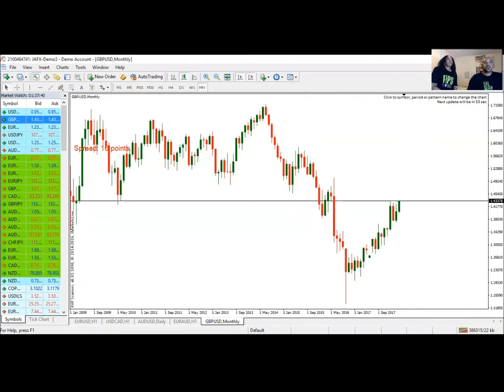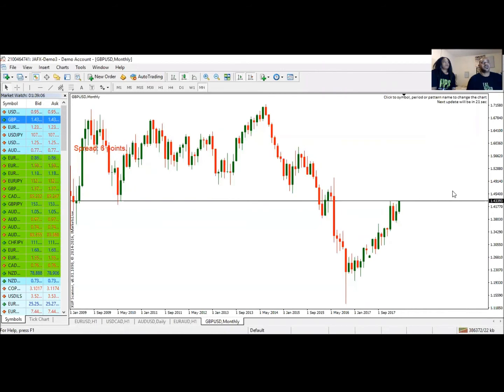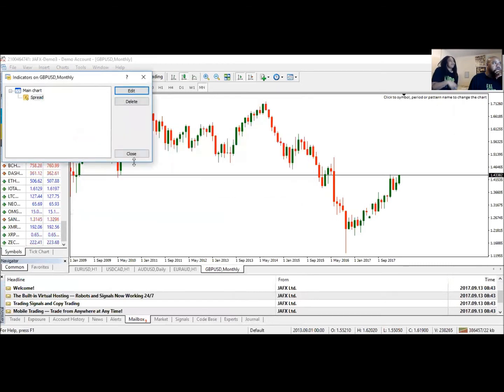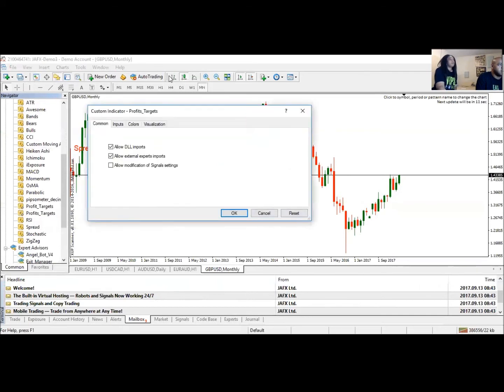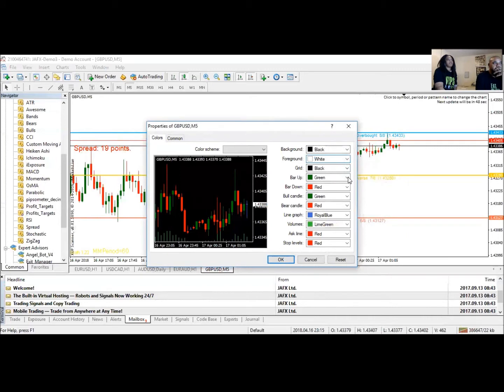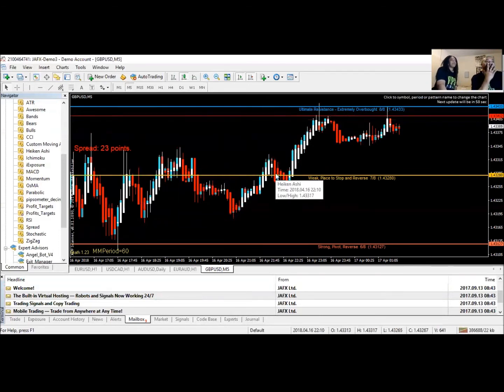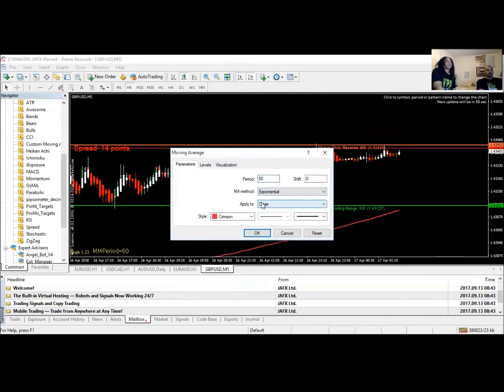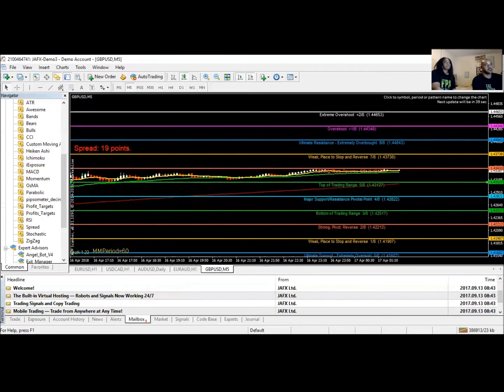Let's Go Over, Pivots and IML TV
We go over the Lee Allen Pivots indicator. How to set it up. We also take a deep look into IML TV